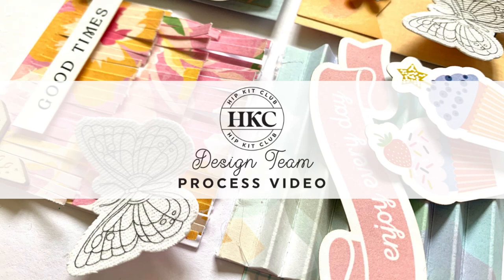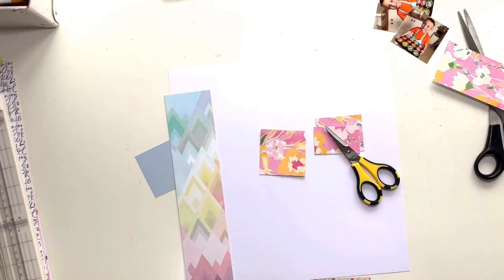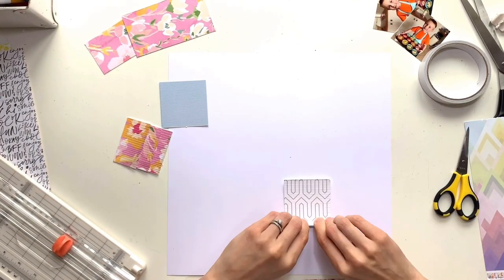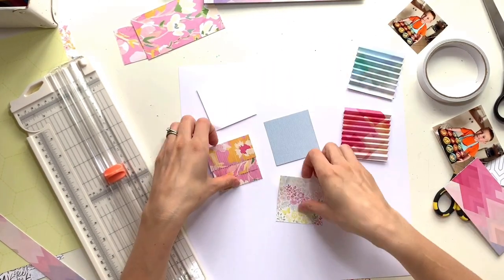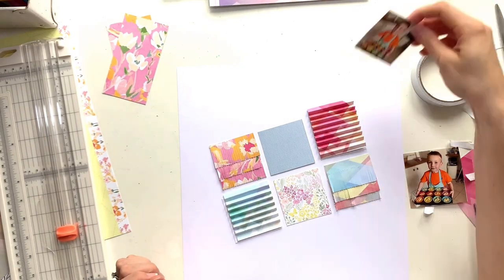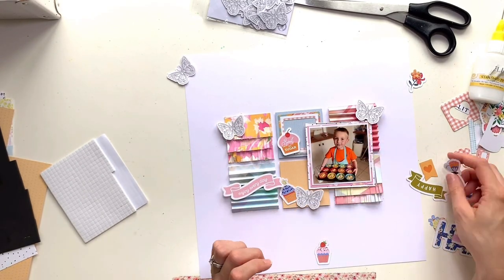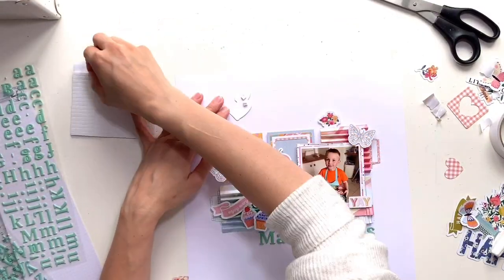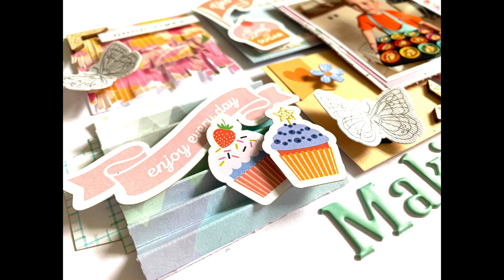LET’S CREATE WITH OUR MAIN KIT | REBECCA MOORE | MAY 2022 HIP KITS | Scrapbook Process Video #235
ad Hello, it’s Rebecca @preciouspagespapercraft with you today sharing a new layout for @hipkitclub using the May 2022 Hip Kits.

This layout is created using the May Main Kit only, and my assignment was to create a grid design on my layout.

There are so many benefits to becoming a Hip Kit subscriber:
- $5 off the main kit price
- Exclusive access to Hip Kit Cutfiles each month

You can find more details about Hip Kit subscriptions and sign up